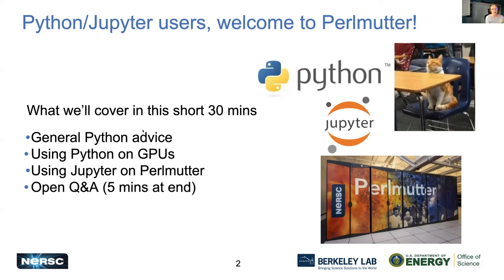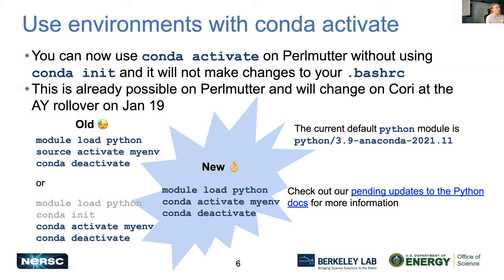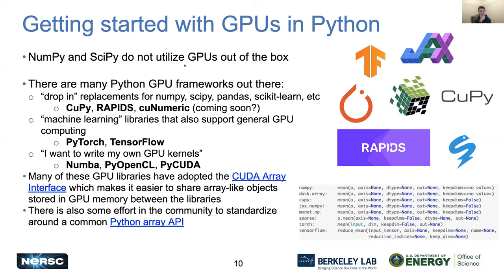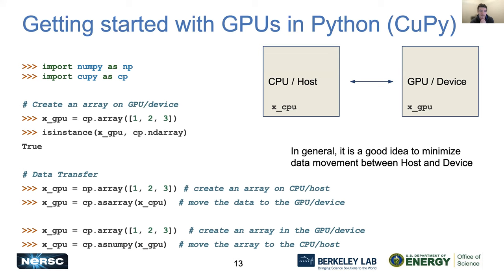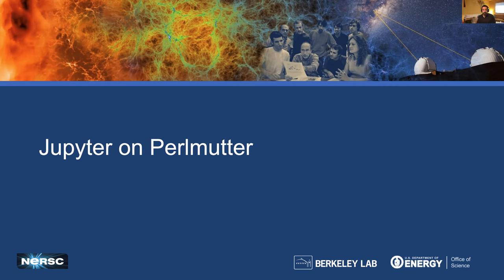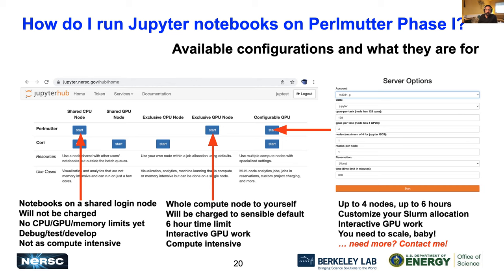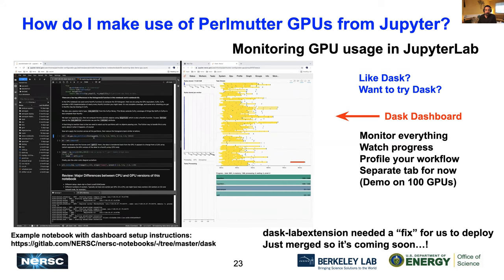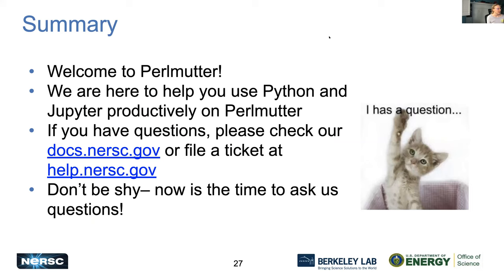Using Python and Jupyter on Perlmutter